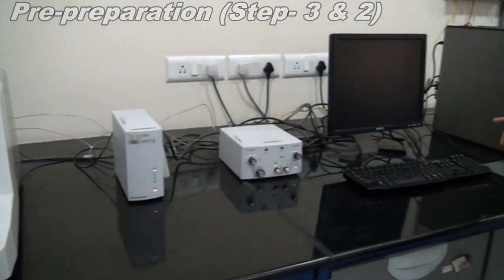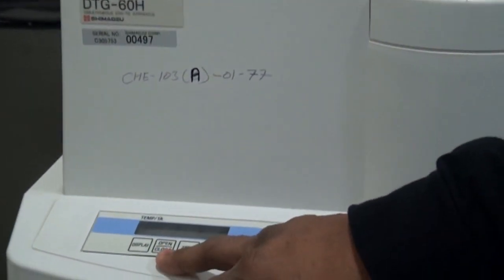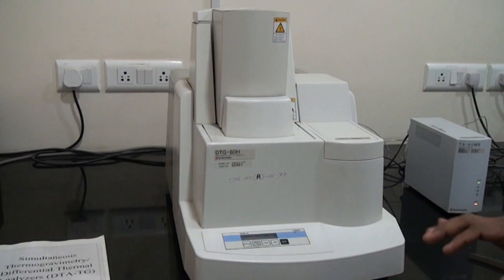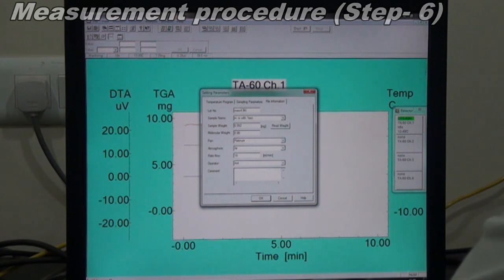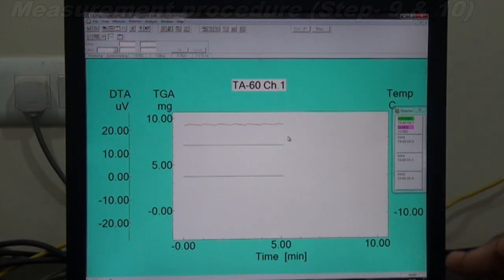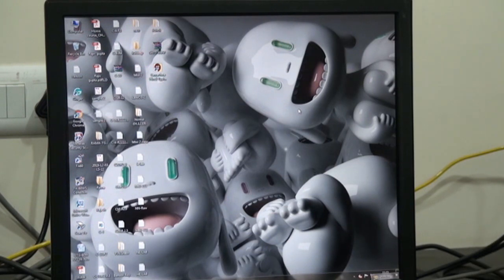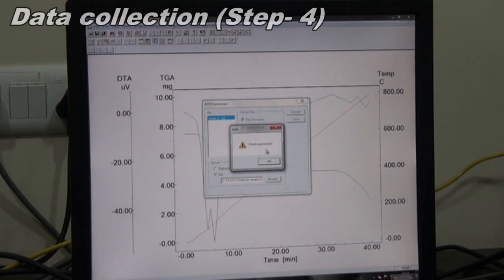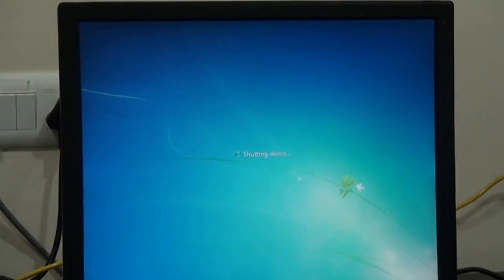Simultaneous Thermogravimetric-Differential thermal analysis (TGA-DTA), detailed experiment.